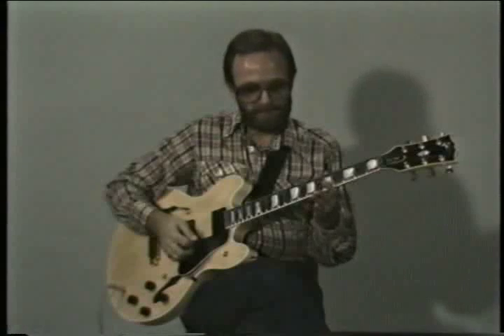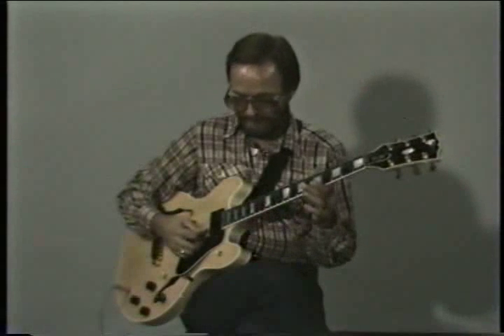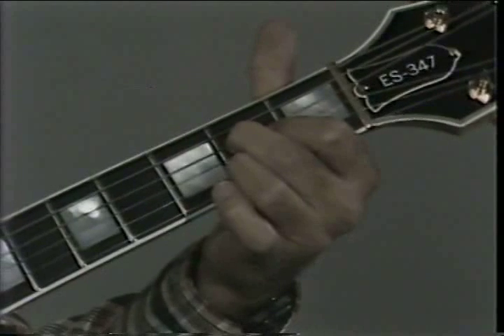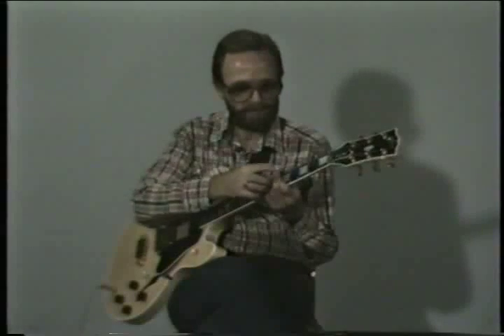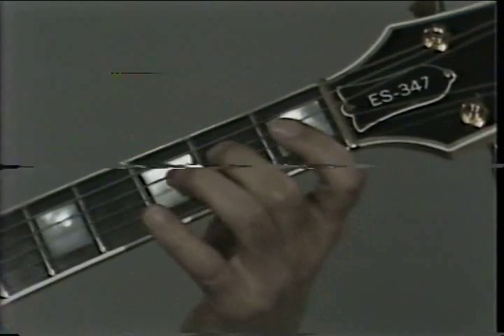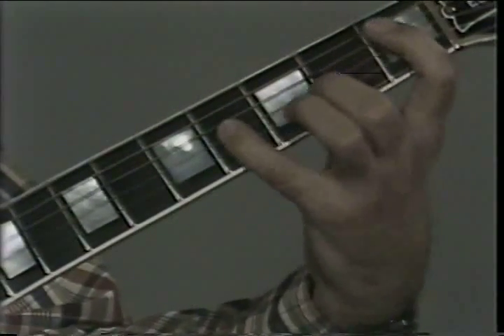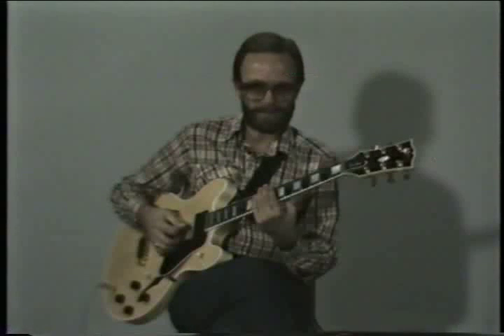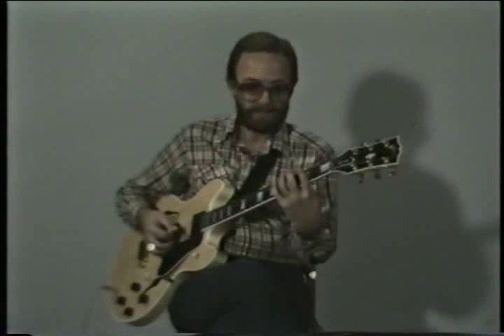"Jazz Theory" Session #2 with Dennis Fullerton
Recorded circa 1980 or earlier.